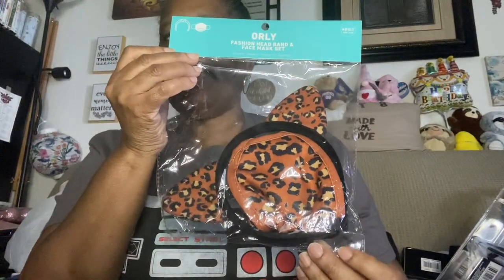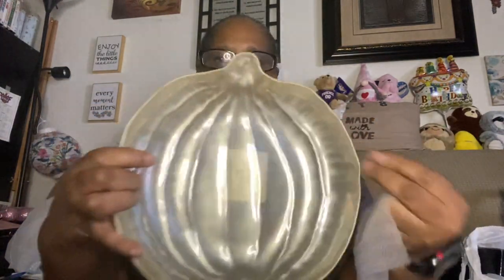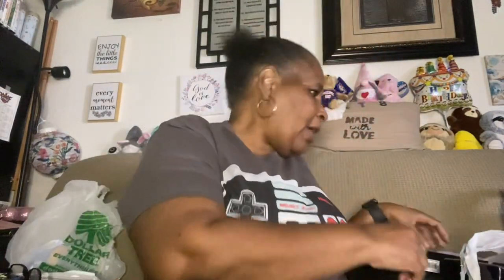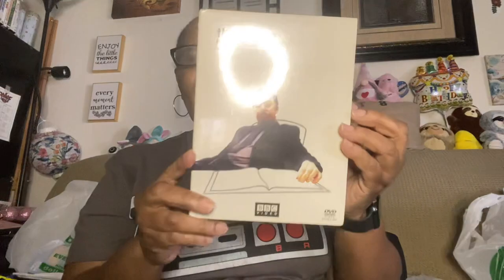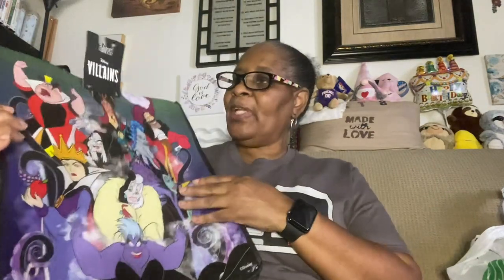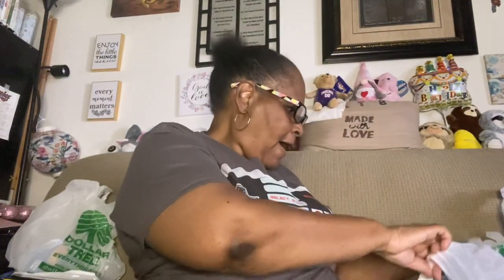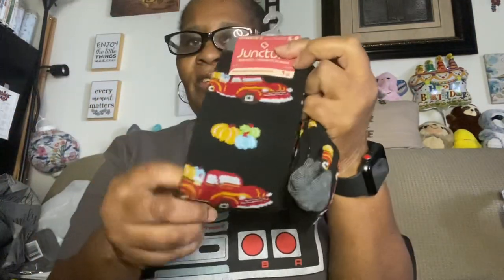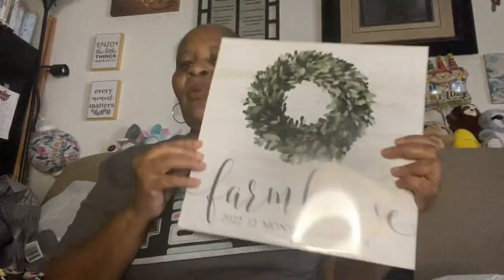I have an Awesome Dollar Tree Haul for Y’all. GREAT NEW FINDS 🙌🏽